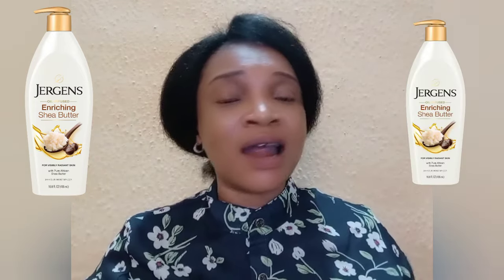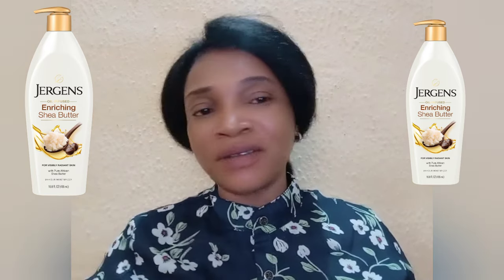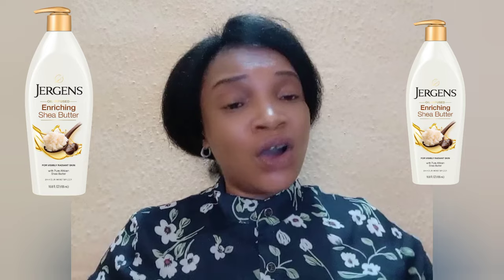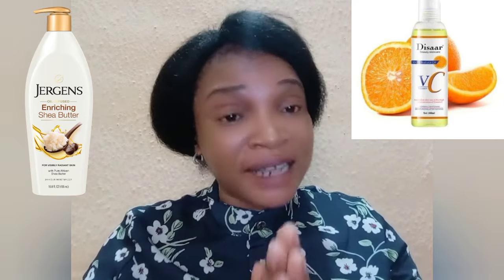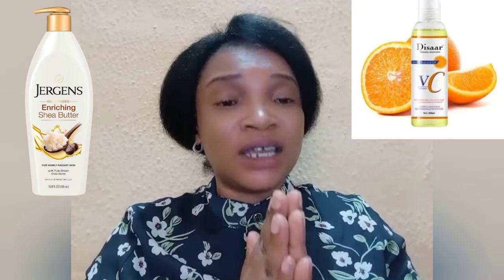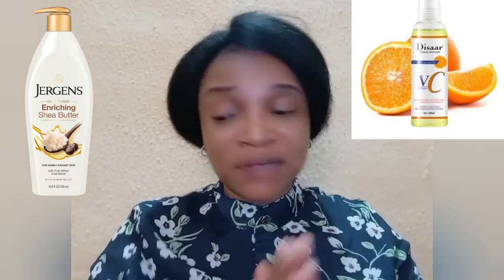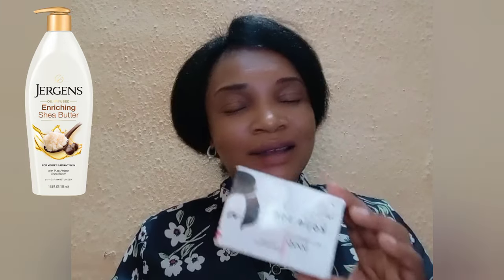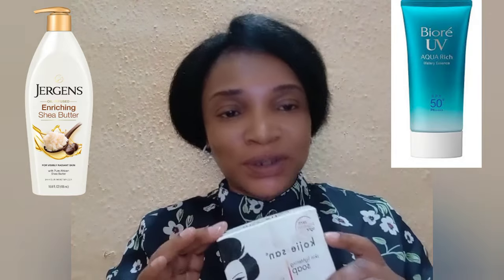How to achieve a glowing brighter complexion with Jergens Enriching Shea butter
Using Jergens Shea butter this way will help to brighten up your skin nicely and leave it in a good condition.